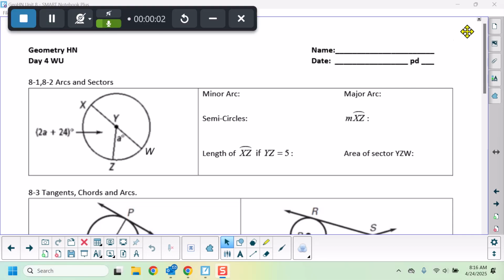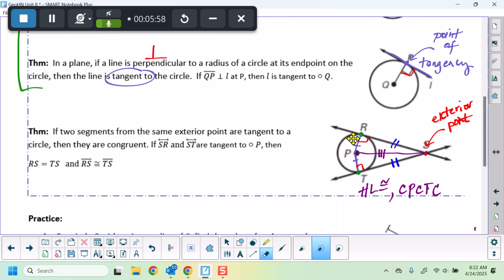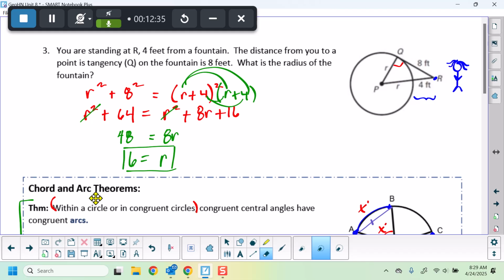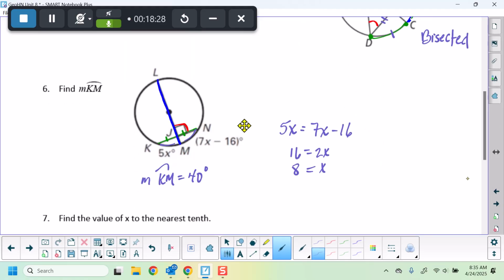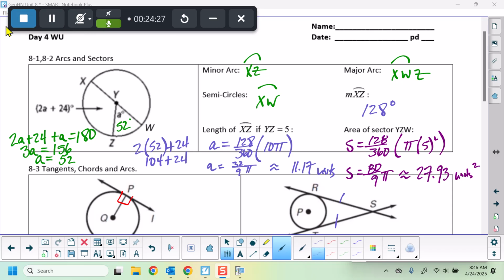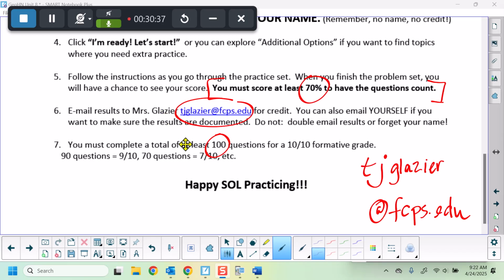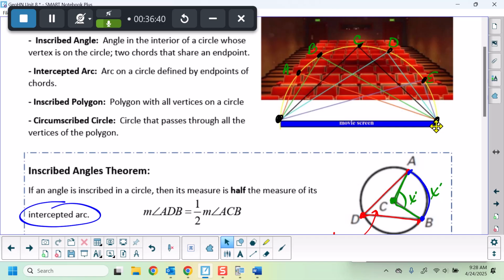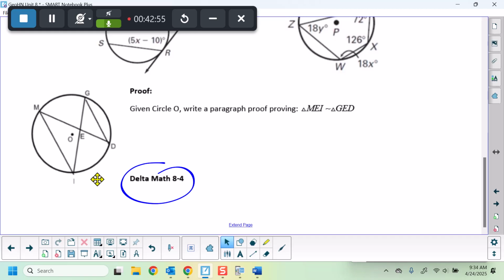GeoHN 4 23 25